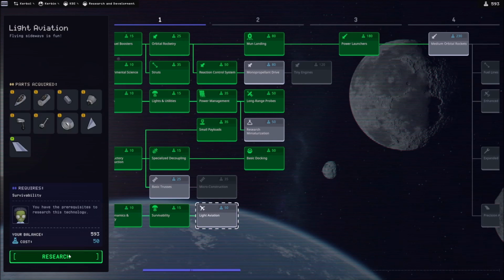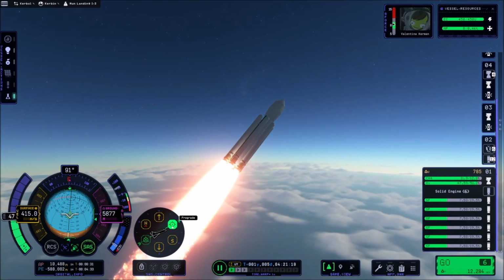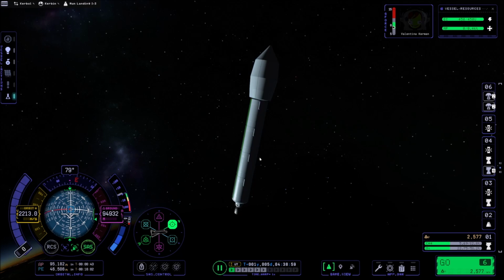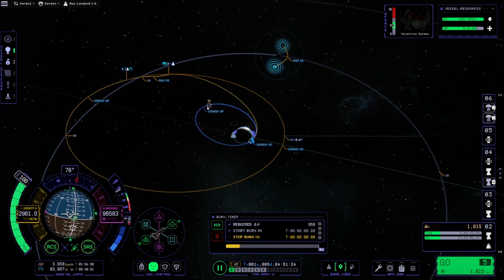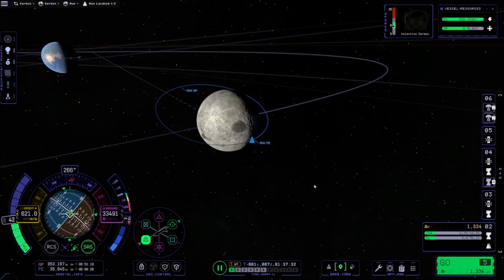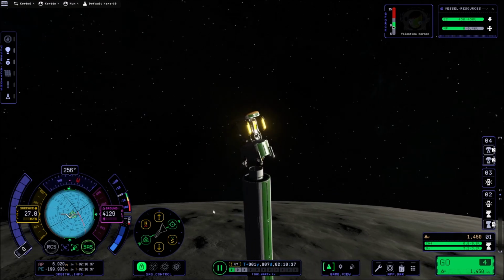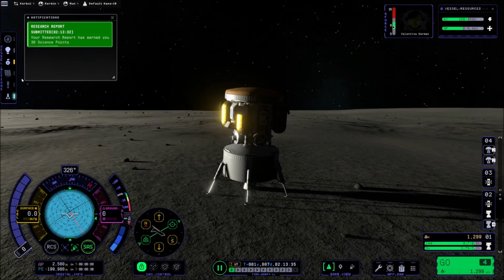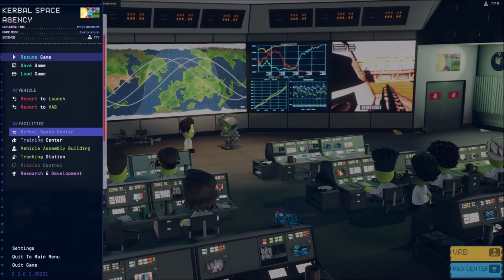Kerbal Space Program 2 | 05 | Exploration - For Science - Mun Landing?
0:00 Intro
1:35 VAB
4:35 Launch
11:29 Orbit
12:12 Mun Maneuver
20:51 Mun Orbit
26:05 Mun Landing?

We get the new mission campaign underway and hope to collect some sweet sweet science on the way. Thanks all for stopping on by and hope you enjoy your stay.
Played Chopped and Posted by Monte

My Other Playlists - This is where I put all episode one videos and first looks. Great playlist to see all the things I have recorded. Thanks for the comments ahead of time. They are very much appreciated.